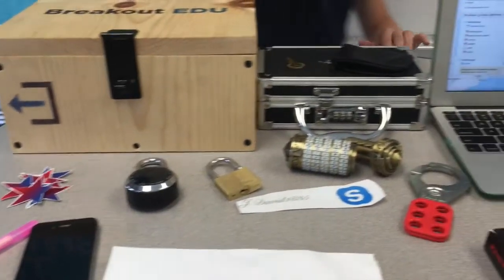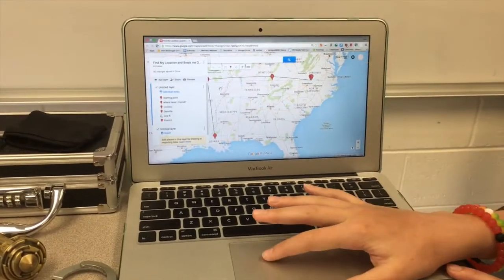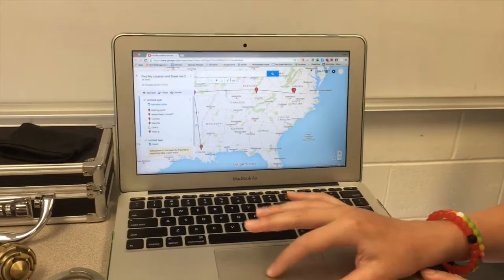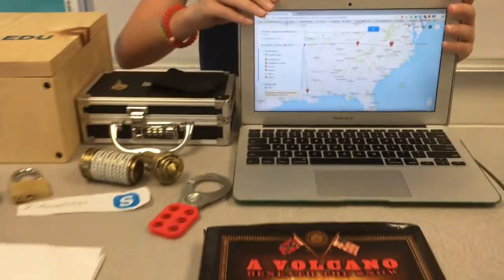The Road to Finding John David Overview Video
Overview video for Breakout EDU gameThe Road to Finding John David